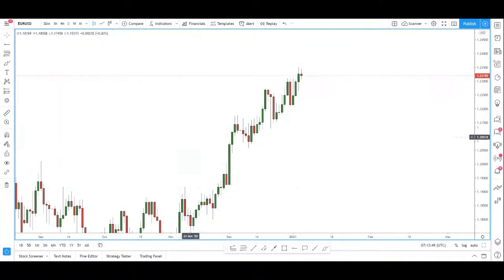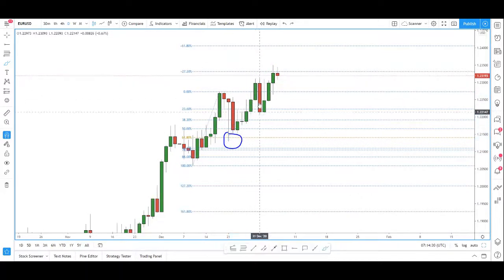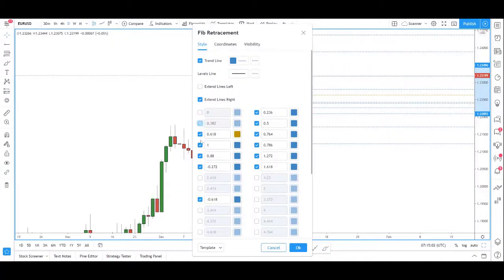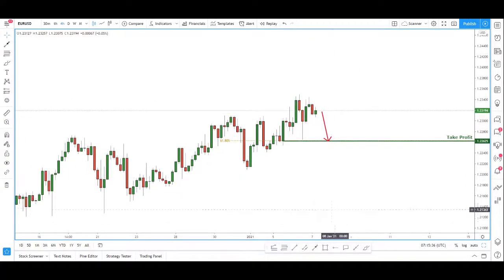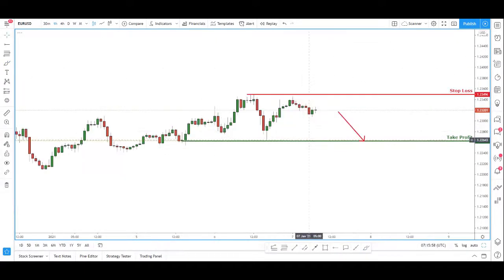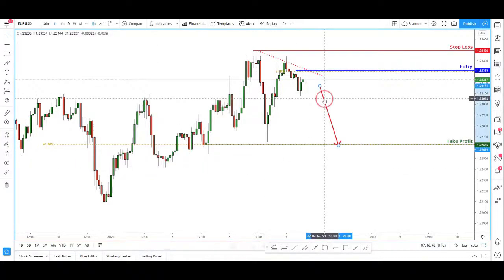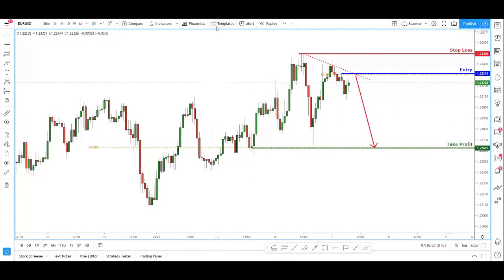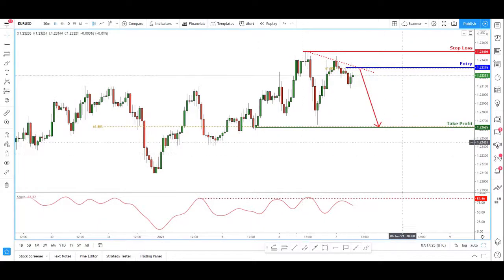Forex forecast 01/07/2021 on EUR/USD from Dean Leo